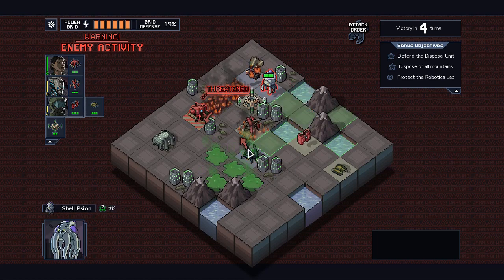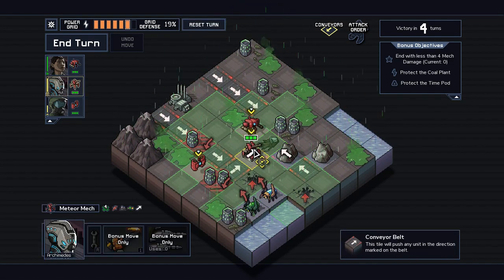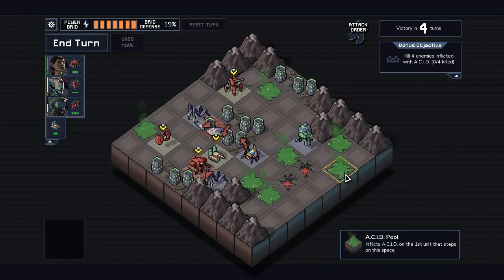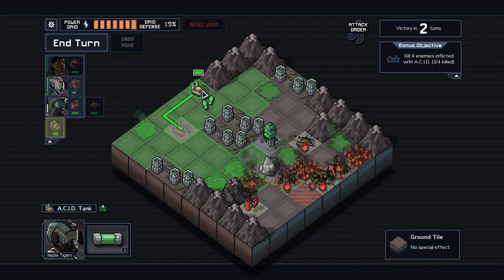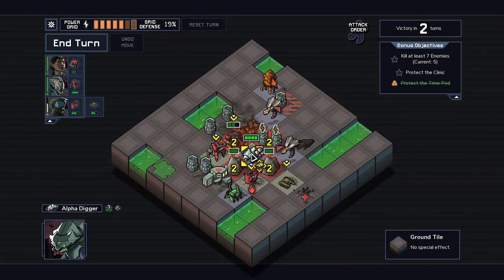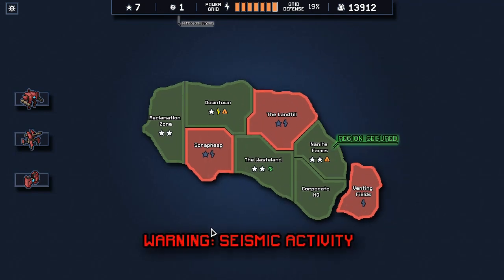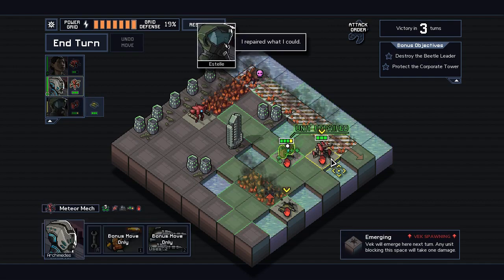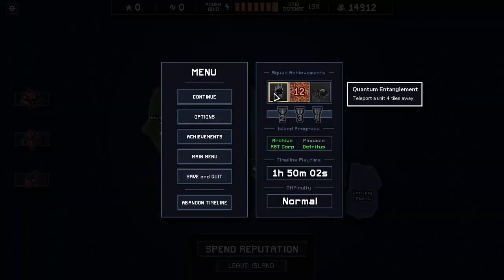Into the Breach Run 6: Flame Behemoths (Island 3)